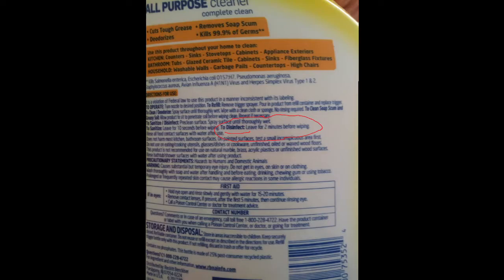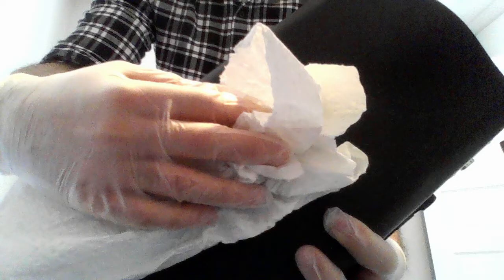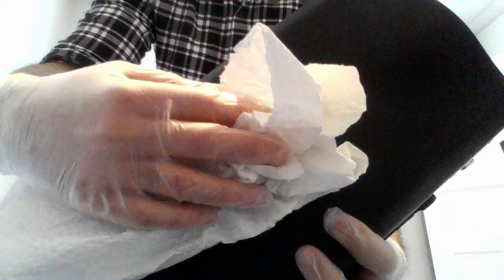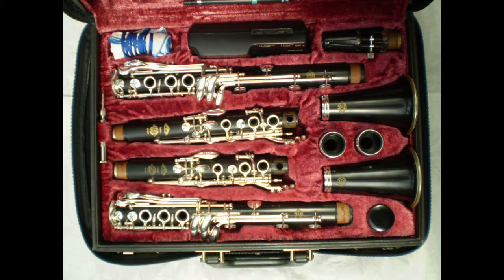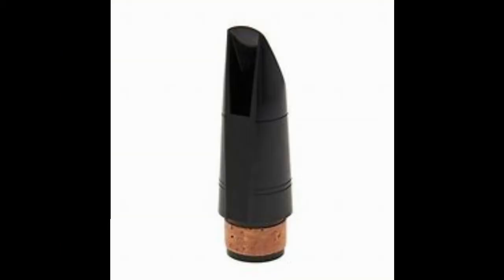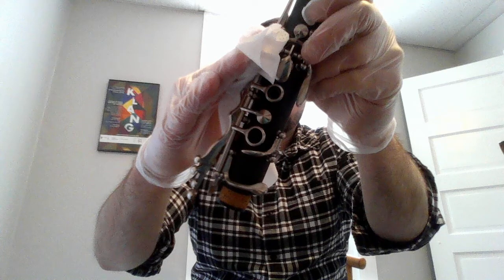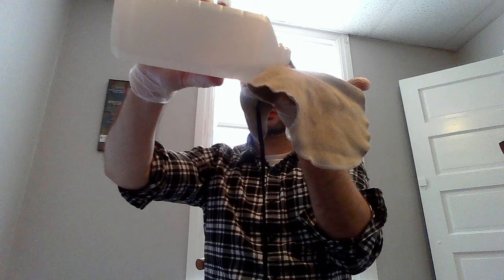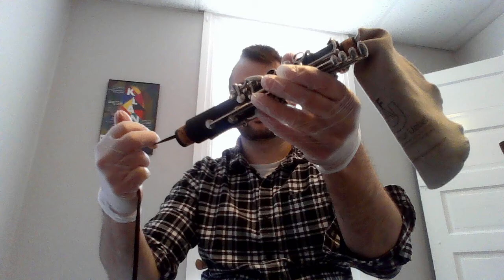Cleaning Your Clarinet for Parents and Guardians of Clarinetists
Hi clarinet parents and guardians! I go through a very detailed, step-by-step process for completely disinfecting our clarinets so we can enjoy playing them without any fears. This process is probably excessive--the instruments have been stowed away in the school for a while now, but it should help to assuage any worries students might have about playing the instruments, and a good spring cleaning of both the clarinet and the case is a good habit to get into regardless :) The outside of the cases will be disinfected before they leave the school as well. Make sure to wash our hands before handling the instruments!